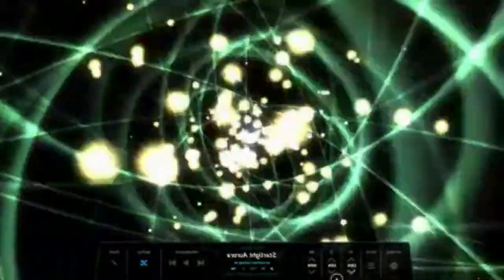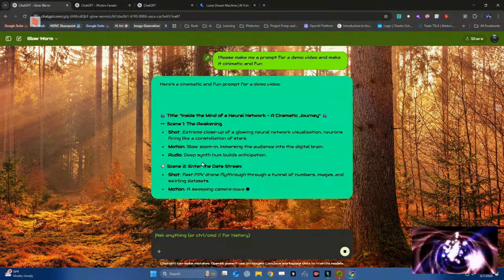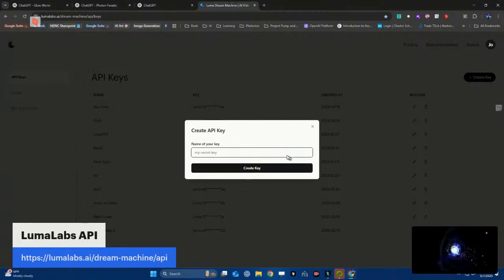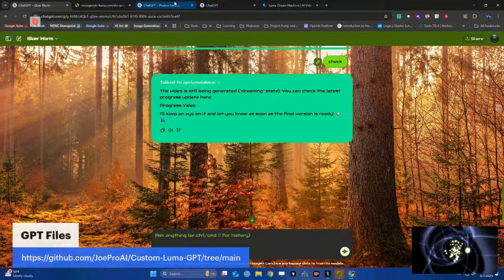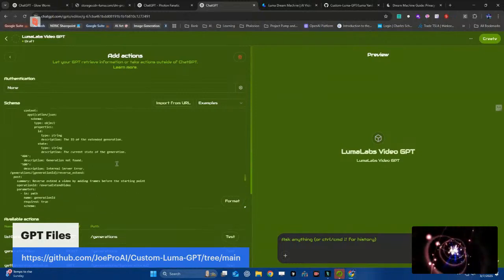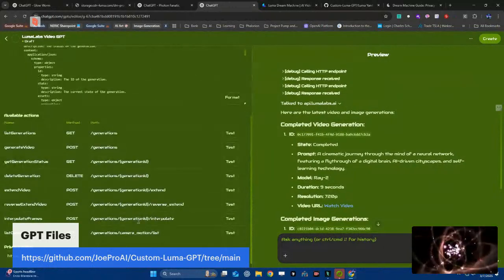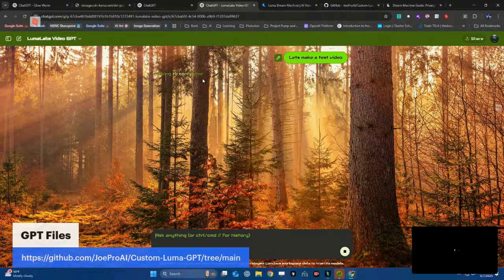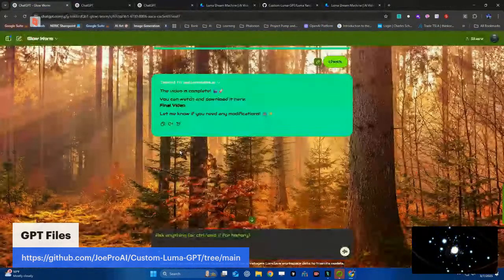Craft a Custom GPT with LumaLabs API: Full Tutorial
Join me live on X for a hands-on tutorial on building a custom GPT with the LumaLabs API! I’ll walk through the code step-by-step, from setup to deployment, showing how to harness this powerful AI tool. Perfect for developers and AI enthusiasts.